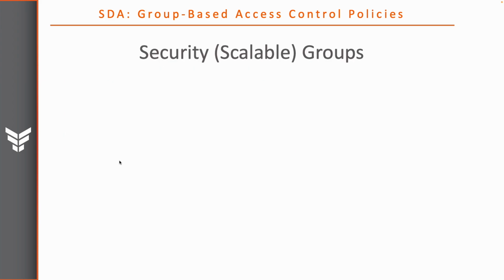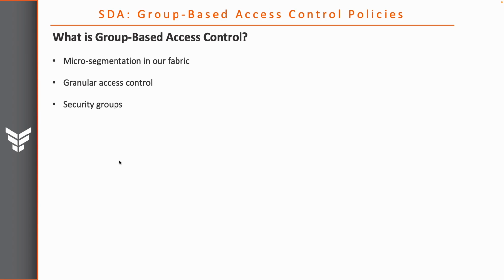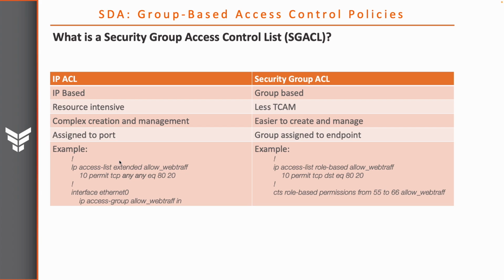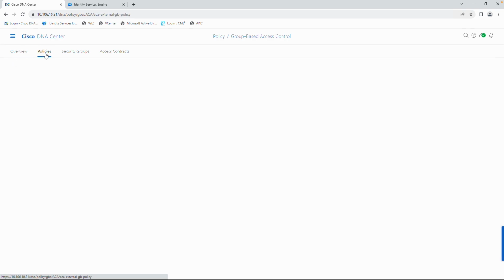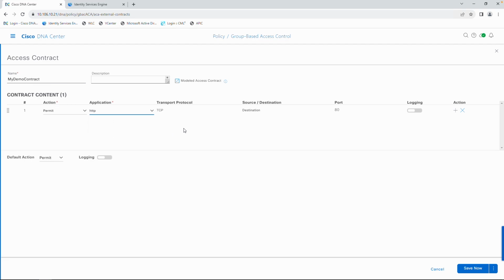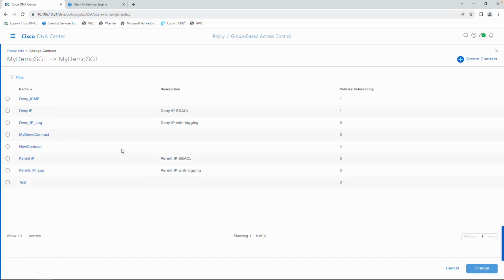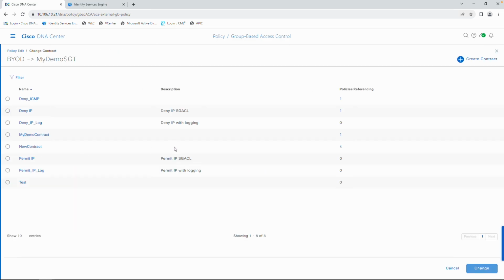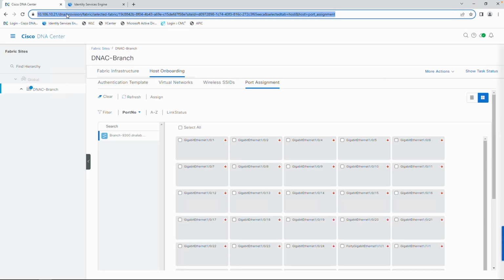Cisco SD-Access: Intro to Group Based Access Control Policies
Discover how SDA implements micro-segmentation.

One of the benefits of an SD-Access fabric is the flexibility of micro-segmenting your campus network. DNA Center allows you to easily create Access Control Policies but what does that mean? This introduction will teach you what security groups and access policies mean within our network fabric.

Check out each section to learn more about SDA.

0:00 Introduction
0:21 What are Security Groups?
1:55 SD-Access Microsegmentation
2:50 Review of Group Based Access Control
4:12 IP ACL vs Security Group ACL
8:00 Demo - Group-Based Access Control Overview
8:41 Demo - Group-Based Access Control Policy Review
9:01 Demo - Create SecurityGroup
10:15 Demo - Create Access Contract
13:23 Demo - Create Intra-SGT  Policy
15:03 Demo - DNA or ISE Policy Management Option
15:15 Demo - ISE TrustSec Policy Matrix
16:33 Demo - Create Inter-SGT Policy
17:25 Demo - Fabric Virtual Network Assignment
18:10 Demo - Host Onboarding Port Assignment
18:43 Demo - ISE Dynamic Assignment

Join us for our next complimentary webinar series on Cisco Software-Defined Access, where SD-Access expert, Andrew Stinson, walks through the main concepts and considerations needed for a successful SD-Access implementation.

Every Thursday from August 10th 10 am -12 pm CST (11 am - 1 pm EST | 4 - 6 pm GMT)